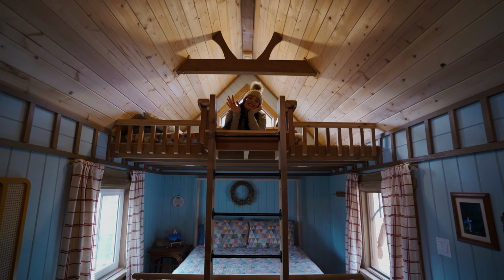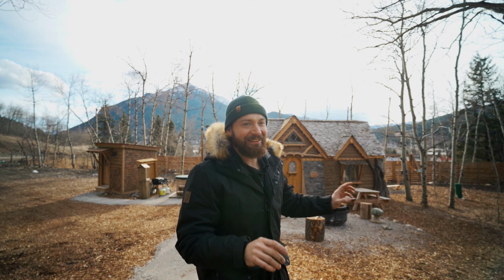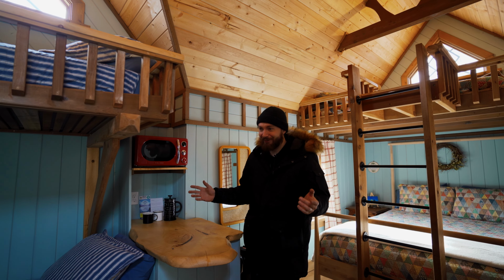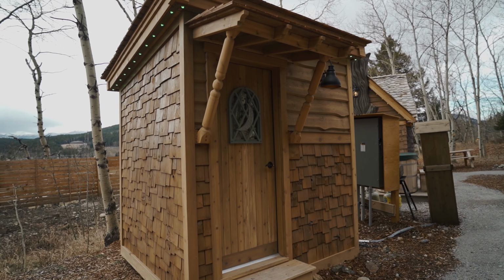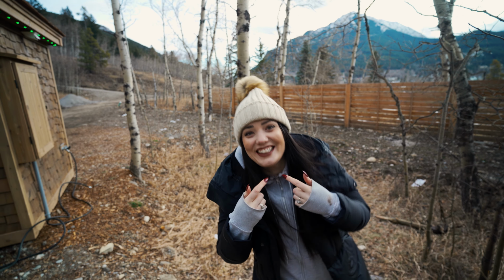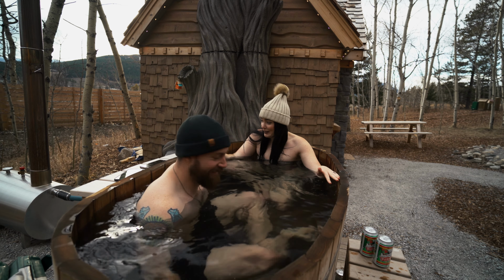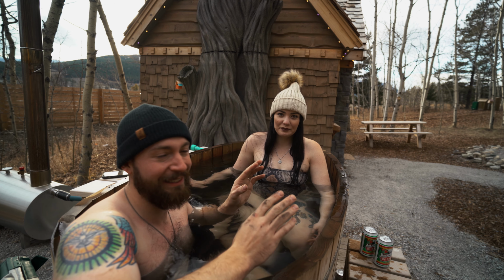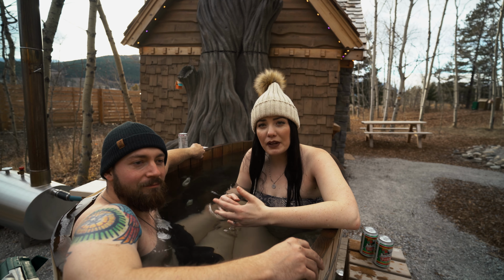A Fairytale Cabin Tour ... Its Magical!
Last weekend we toured through the Crowsnest Pass and had the opportunity to stay at the Charmed Resorts. These fairy tale homes are created by a company called charmed play houses. We had so much fun in the fairytale cabin and we hope you enjoy the tour! This place was so whimsical!

🔻🔻OUR PHOTO/VIDEO GEAR 🔻🔻
🔻🔻Hang out on our Weekly Vlogs 🔻🔻